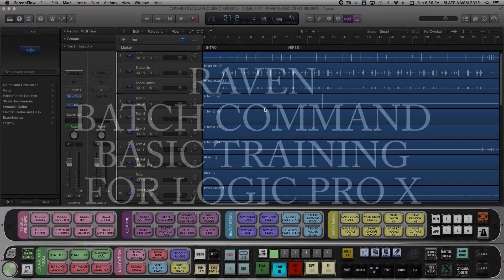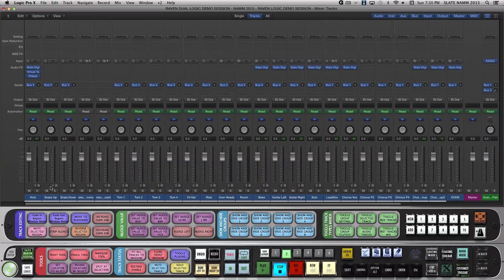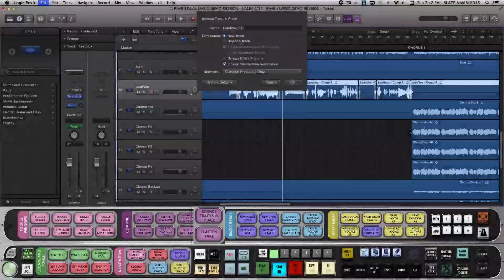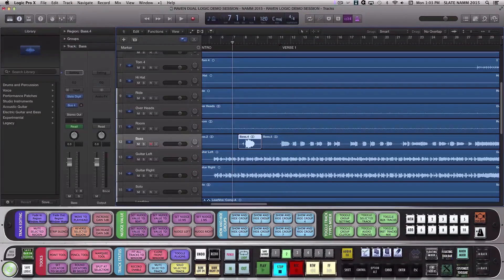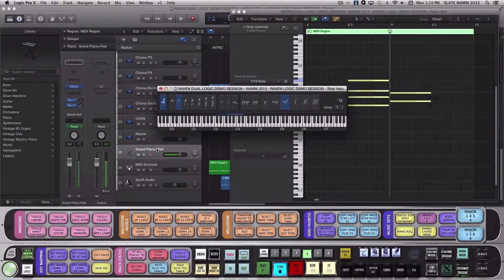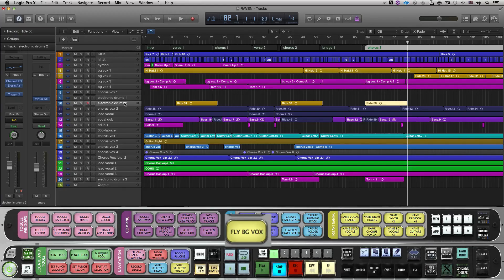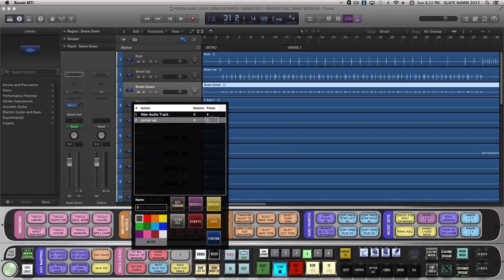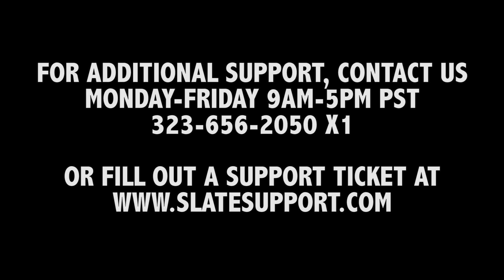RAVEN Logic Pro X Batch Command Basic Training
** SKIP TO DESIRED SECTIONS USING TIMESTAMPS BELOW: **

This video will help you get familiarized with the Batch Command system for Logic Pro X software and walk you through the initial setup process and basic features.

System Preferences Configuration - 0:20

Create & Name Tracks - 1:03

Toggling Various Track Types - 1:37

Paste Plugin Settings Across Multiple Plugins - 3:22

Flatten & Merge Comped Audio - 4:06

Channel Strip Pasting Across Multiple Tracks - 4:28

Melodyne - 5:17

Clip Gain Audio Up & Down - 6:17

ESX24 Key Mappings - 7:06

Instant MIDI - 7:48

Upload Session To Cloud - 9:02

Programming Your Own Batch Commands Using Key Commands (Fly Hook) - 9:52

Programming Your Own Batch Commands Using Key Commands (Custom Naming) - 11:24

Programming Your Own Batch Commands Using the QuickList - 12:34

How to Record Your Own Batch Commands - 13:58

Support Department - 15:00